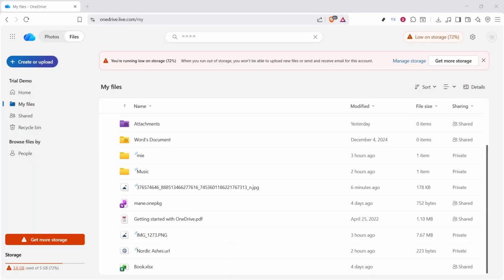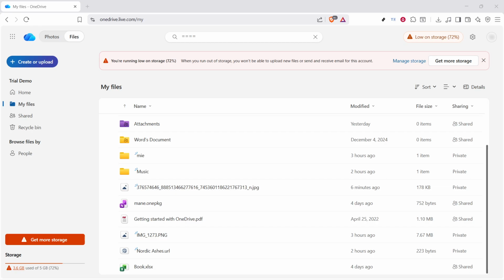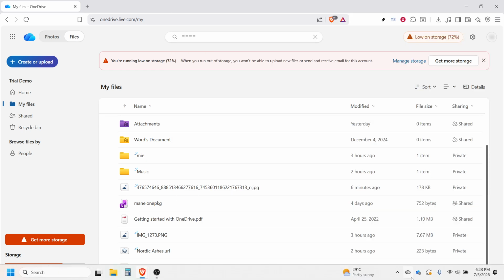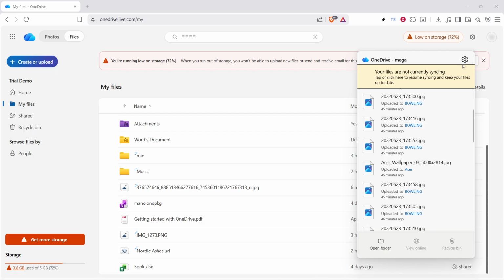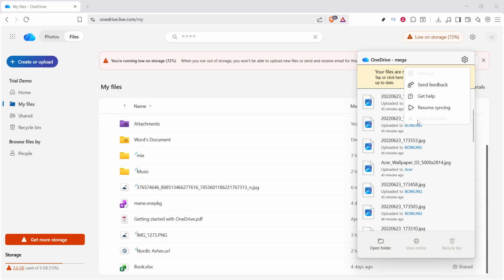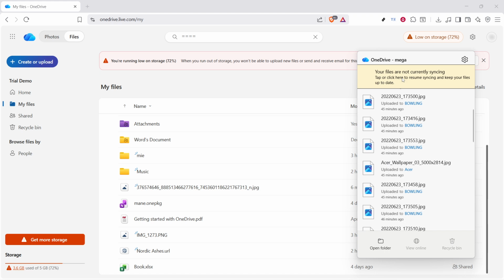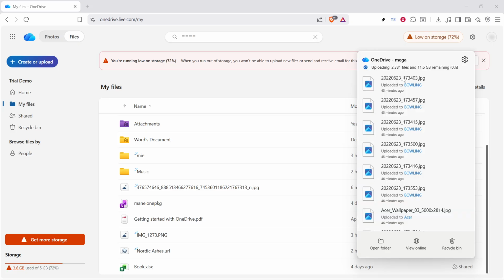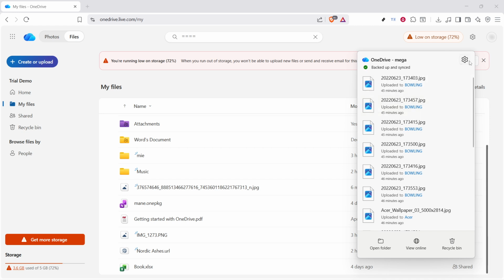How to fix sync pending in OneDrive (Step By Step 2026)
How to fix sync pending in OneDrive